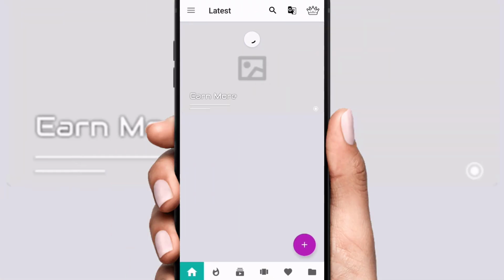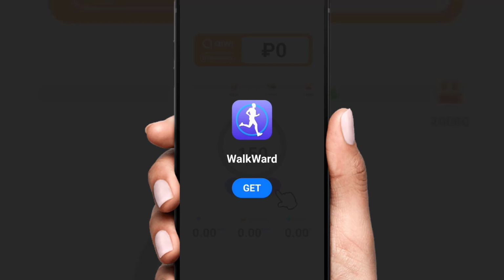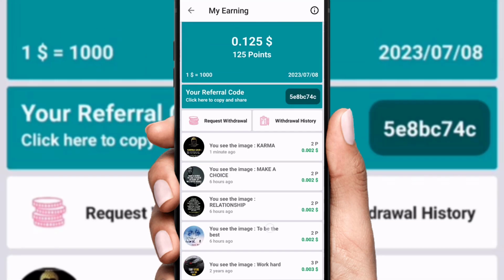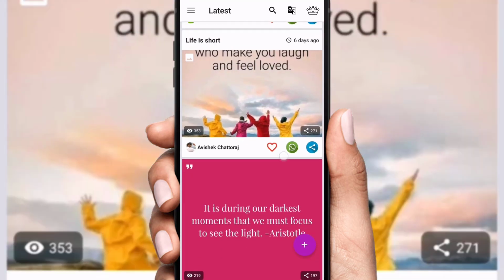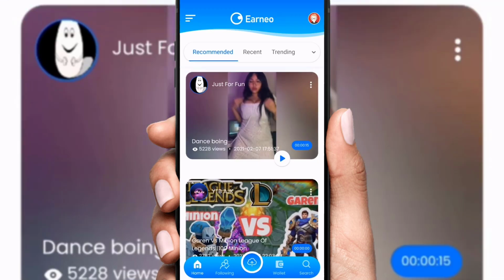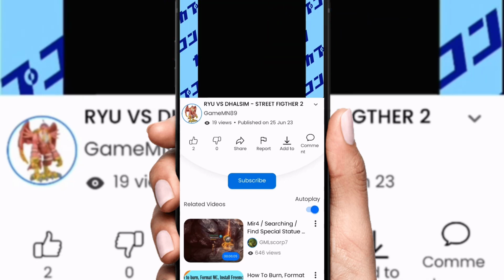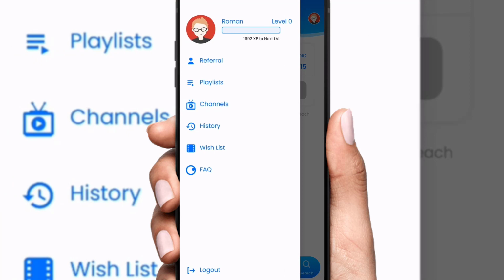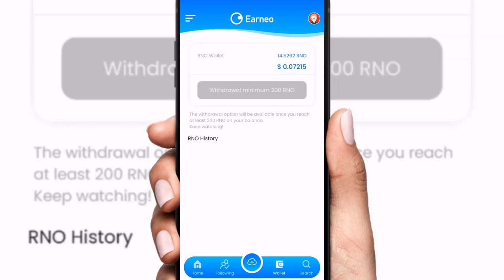Earn $52 Per Hour Just By Watching Pictures | Make Money Online From Home (2023)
I’ll be showing you how to get paid watching pictures which is a new strategy to make PayPal money online for absolutely free this year 2023. To know more about the strategy, how it works, how to set it up for absolutely free, and how to use your laptops and phones to make money consistently, make sure you watch the full video to learn every step.

If you somewhere earn money on the Internet, then no one will be surprised by this! You can earn money sitting at home, lying on the couch. And what is most interesting is to do it through the phone and without investments. Of course, no one will tell you about real huge earnings, but many people on the Internet will tell you how to make some money on your phone!

By watching this video:
- you will learn about applications for making money,
- learn how to make money without investment,
- get acquainted with useful chips that will allow you to earn more money,

The "How to make money online" channel is the top channel for making money on the Internet. You will discover different sites for earning money, real and step-by-step schemes for making money without investments. If you are a schoolboy, student or already an adult pensioner and want to start making money on the Internet. Join me and you will learn ways that will allow you to make good money!